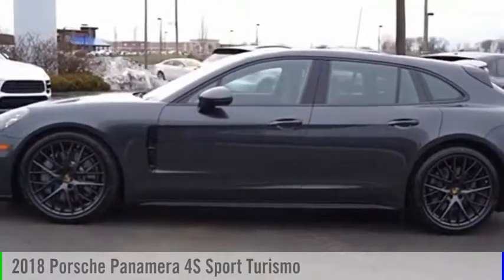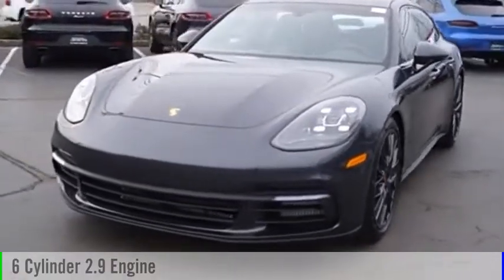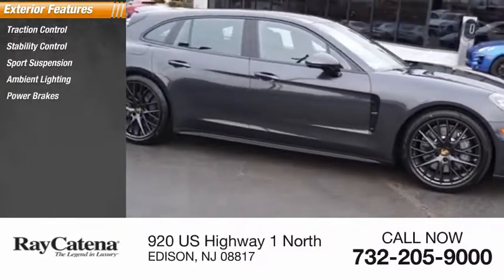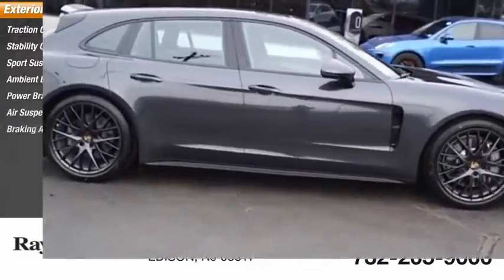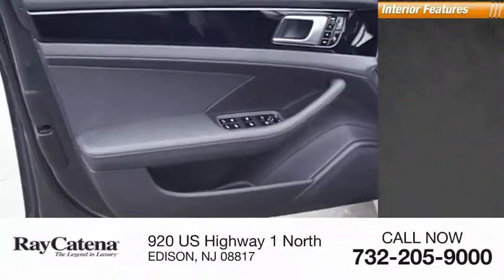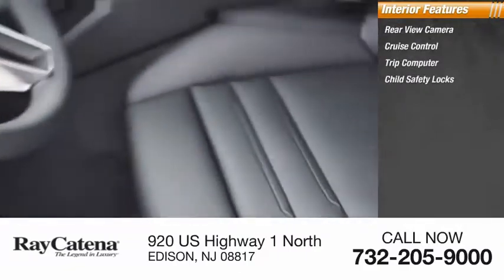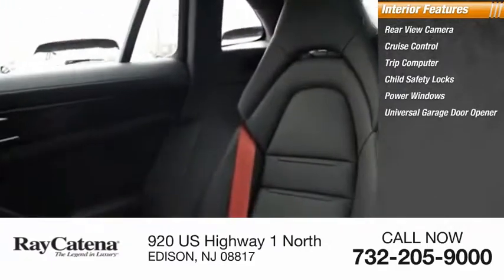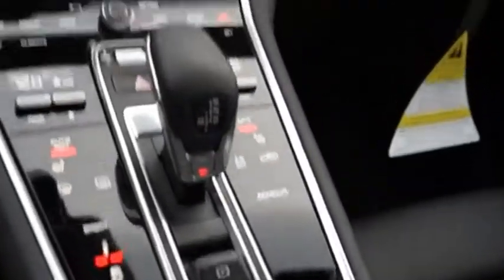2018 Porsche Panamera EDISON NJ P18334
2018 Porsche Panamera 4S Sport Turismo

920 US Highway 1 North